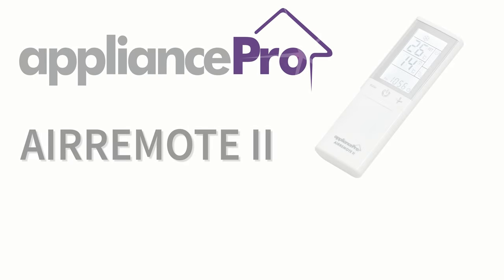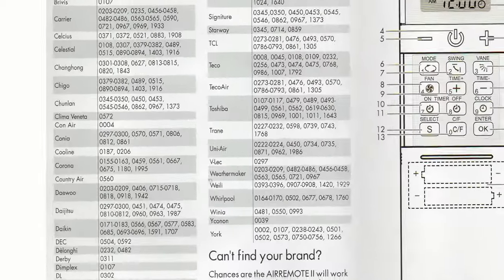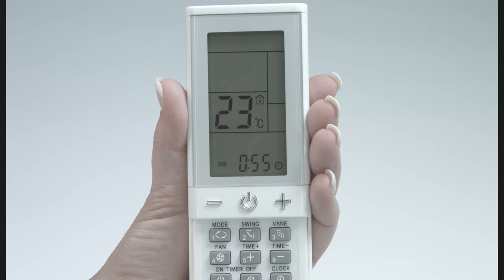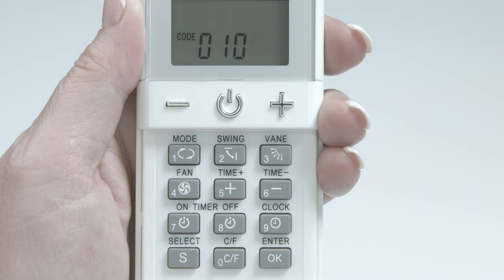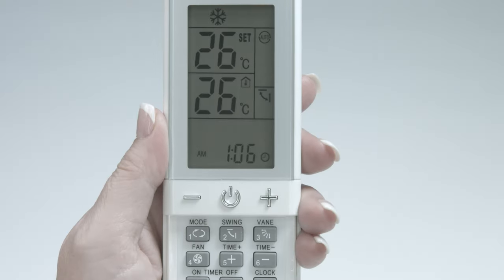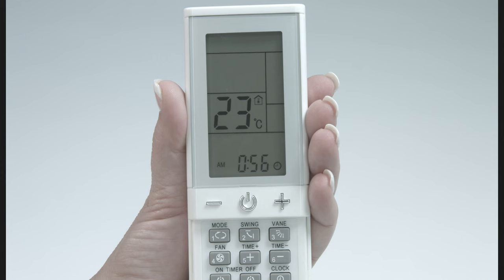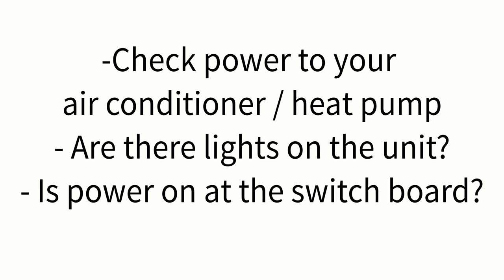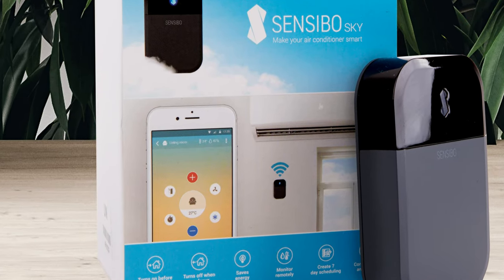appliancePro AIRREMOTEII Universal air conditioner remote setup guide - Code input method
appliancePro AIRREMOTEII Universal air conditioner remote control setup guide - Code input method

Video instruction on how to set up the appliancePro universal air condition remote control AIRREMOTEII using the code input method method. Use this method if your air conditioner is listed in the guide.

Credits:
Scripts: Stephen Hunter
Background music; Chillout from Audiojungle.net (purchased from Envato)
Filmed by Aguiar Photography in 4K (ultra high definition)